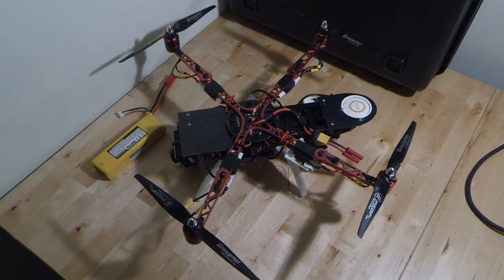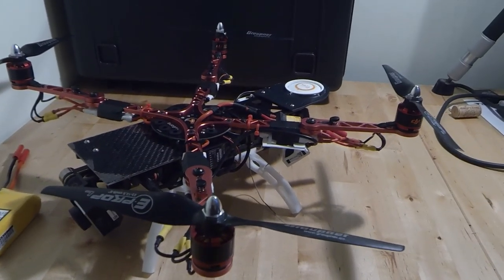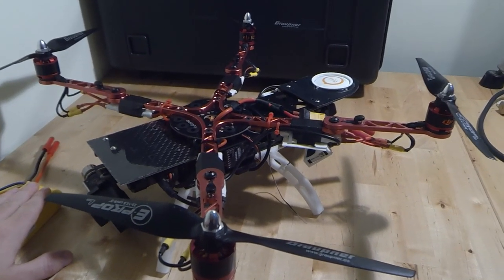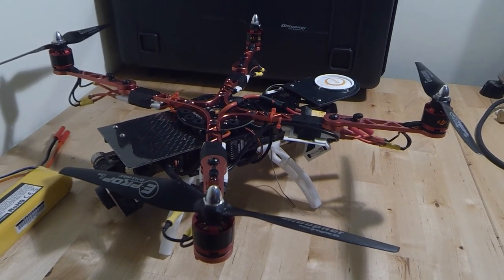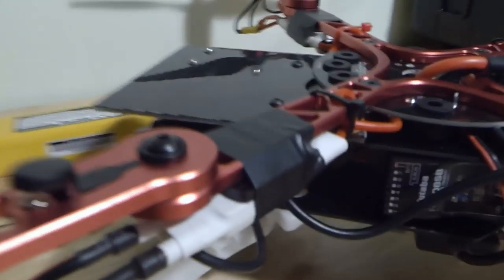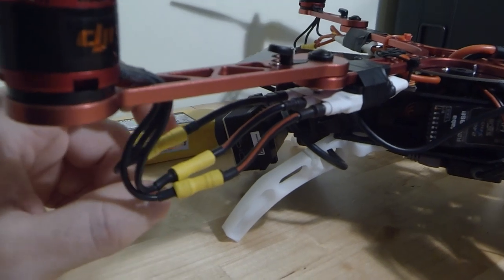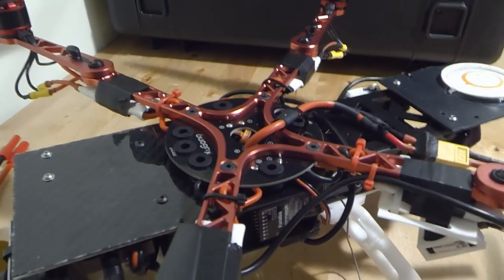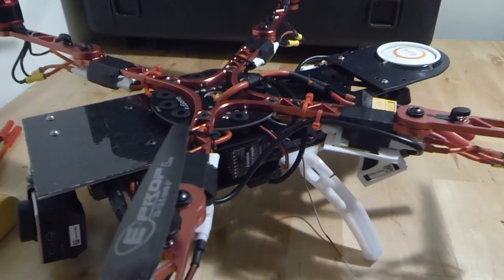ImmersionRC XuGong Review (10 Inch Foldable Quadcopter)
This is a 'post build' review of my ImmersionRC XuGong foldable quadcopter frame (10" version).

Sorry for 'shakey cam' - i was using my second GoPro without stabilisation!

Much more detail on the build, the problems and a lot of the things mentioned in this video can be

At the time of writing I've not yet flown it so I will likely do a separate video of that at a later date.